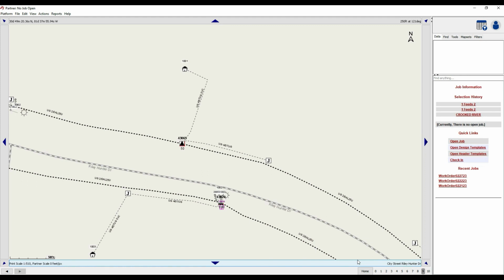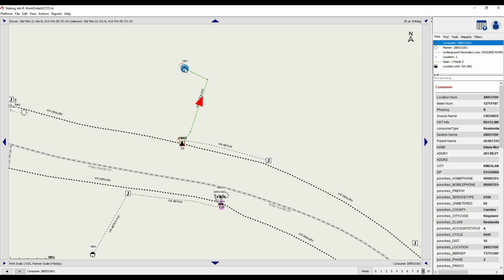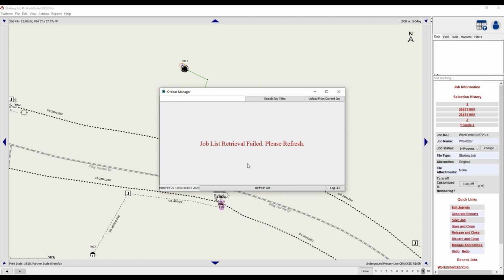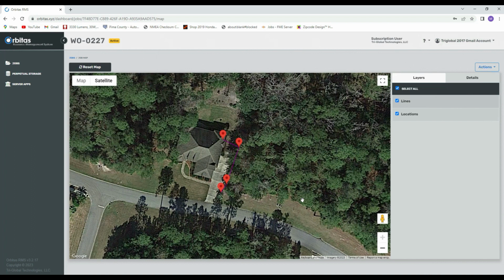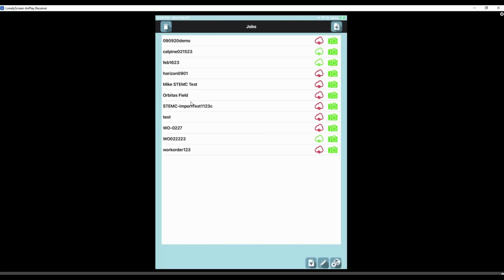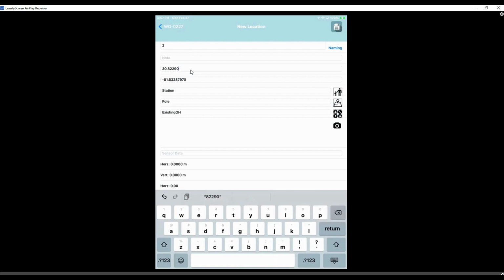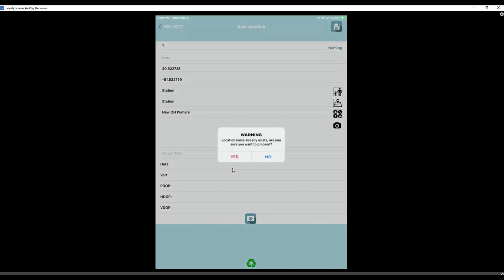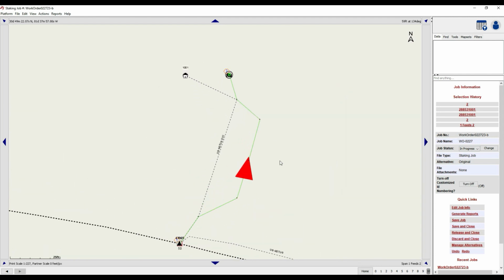Using Orbitas Module for Partner 4.30x: Advanced Features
How to send a Partner Job to Orbitas Field utilizing the new Partner Orbitas Module for 4.3x. We then modify that job, and import it back into Partner software.

00:00 Introduction
00:39 Open a work order in Partner
01:45 Copy Line data into a Job (Partner)
02:32 View Orbitas Jobs
03:41 Upload current Job to Orbitas
04:02 Send Job to device from Orbitas RMS
06:14 Download Job to device from Orbitas Field
06:40 Important note about Work Order and Job names
07:33 Modify the Job
11:58 Upload the Job
12:22 Import the modified Job into Partner Software